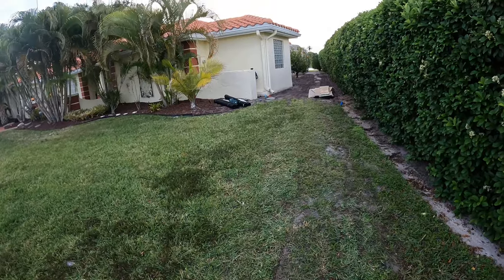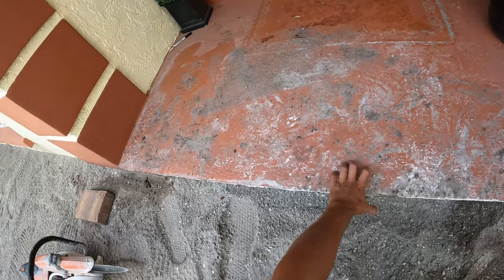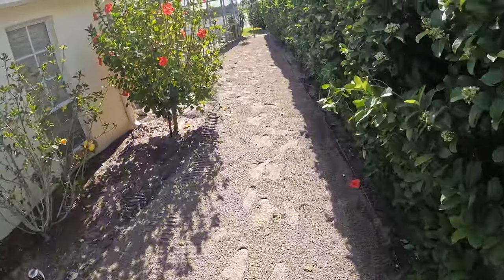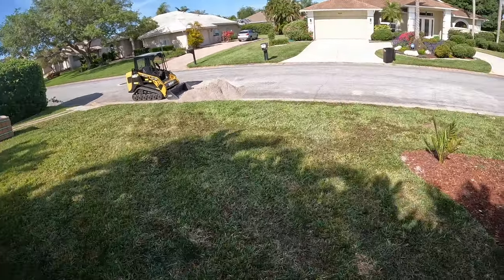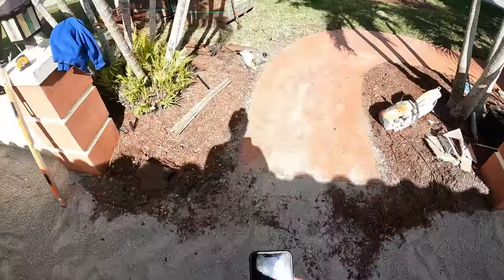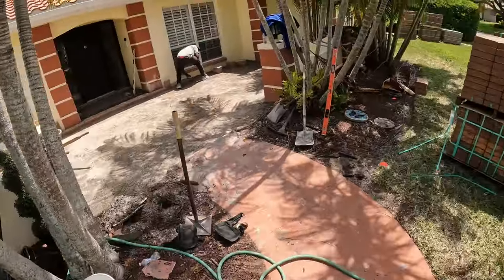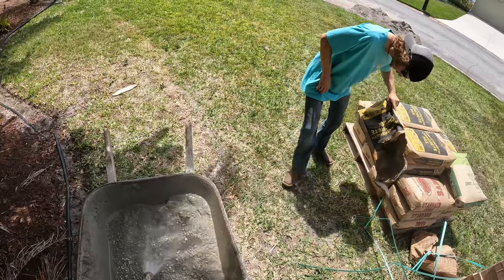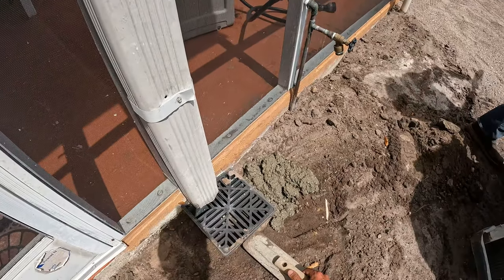TIGHT WORKING SPACES KEEP YOU ON YOUR TOE'S!!!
In this video we will be continuing the job from a previous video, prepping for pavers and starting to lay the front entry way! ran into some truck issues but got it sorted out! Working in tight areas can be stressful but we thrive on challenges!